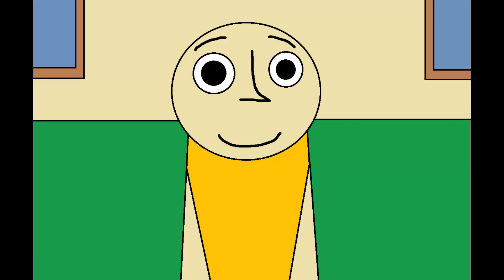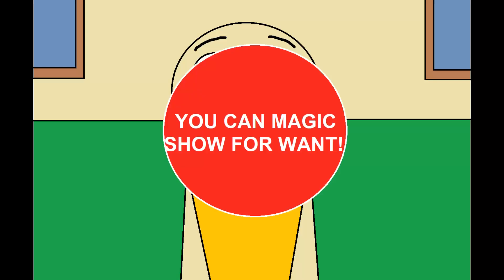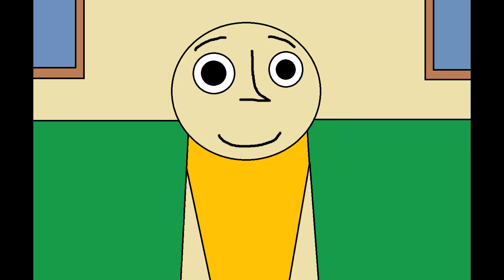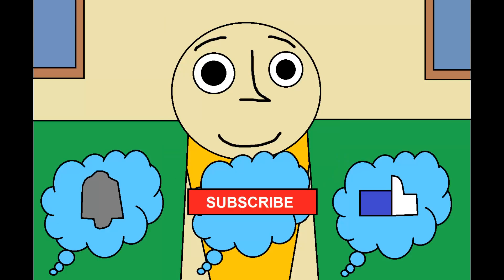Caillou How Long Can When You For The Magic Show Now?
is really important long time caillou, during this time, and then for called, the magic show, good idea caillou, and then for the wand stick together, so caillou, make sure watching videos on the poppy cat, for the magic show, so caillou, so cheer up with them, and then experiment magic